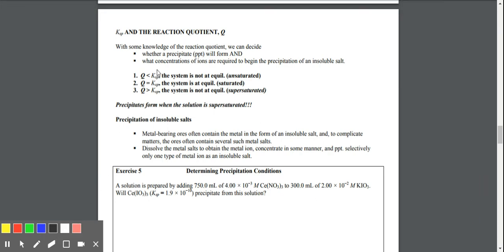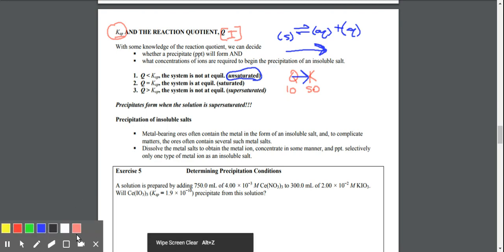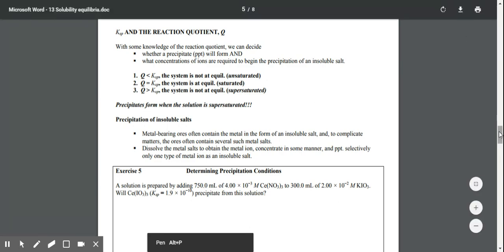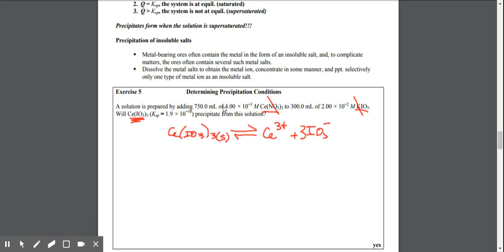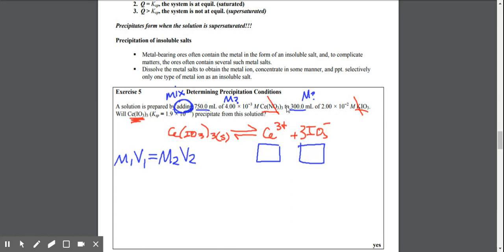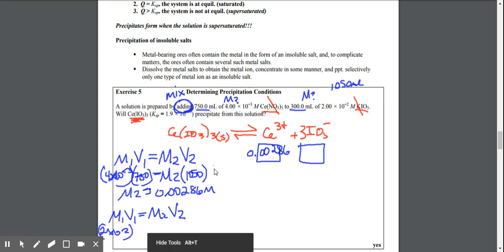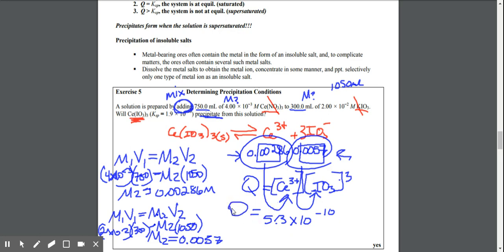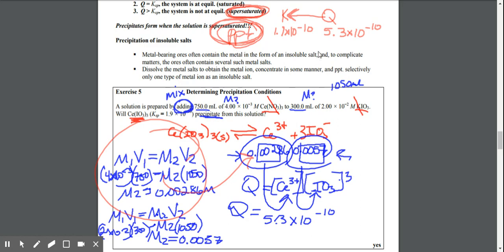Ksp: K vs. Q